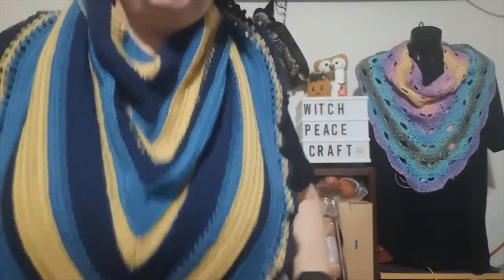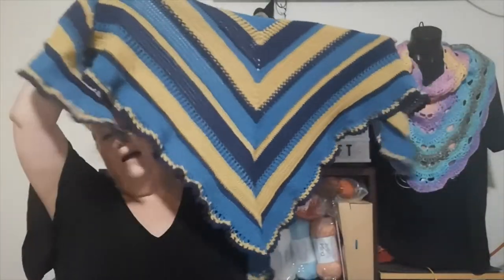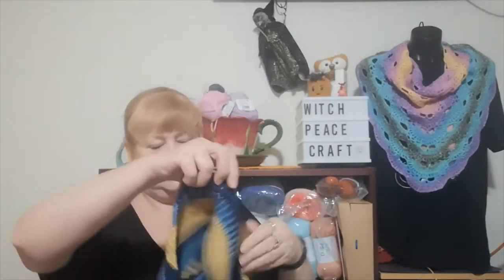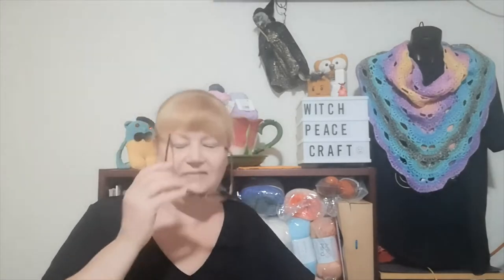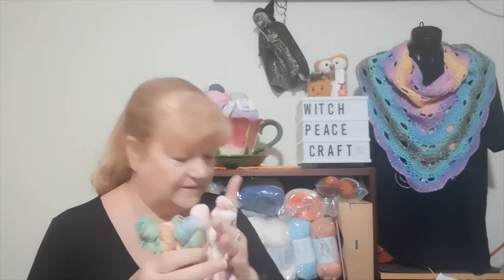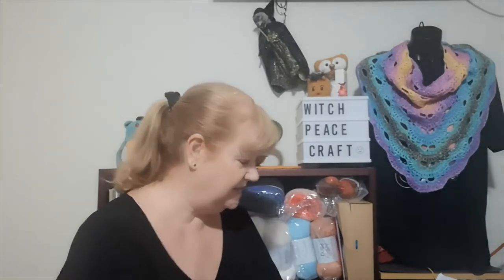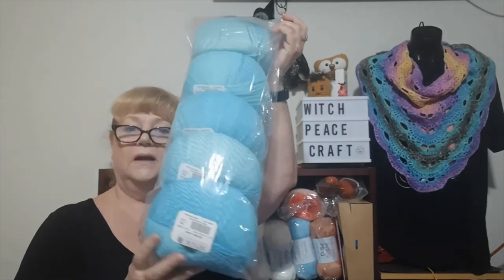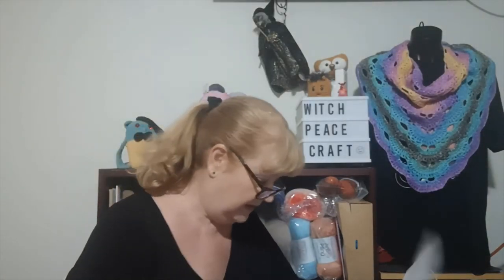FO .. Autumn Wings Shawl and Aquacitions arrive all at once.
Finished the Autumn Wings Shawl and review the pattern.
All my Aquasitions arrive at one.
Buying Mini's ...Alex made me do it.  😂 Gotta blame someone.

Autumn Wings Shawl Pattern Esty

RufflesCrochetCrafts - yarn mini's

Snail Mail Contact
Judy@Witchpeace Craft
North Cairns
Qld 4870
Australia